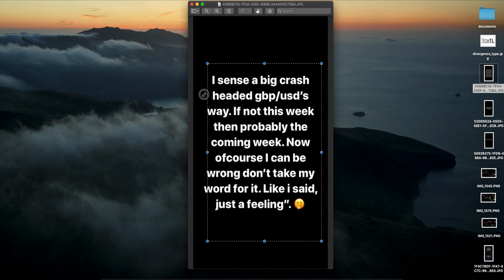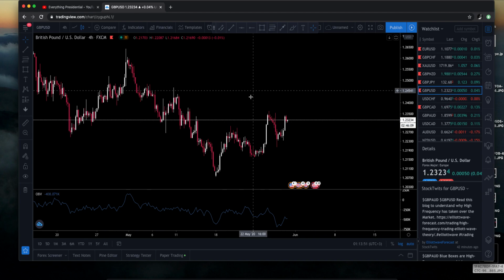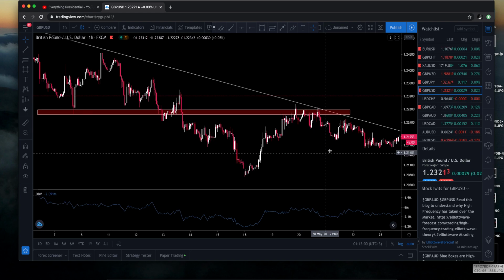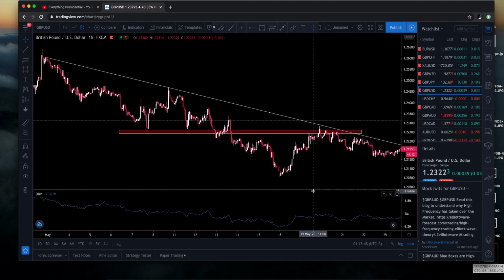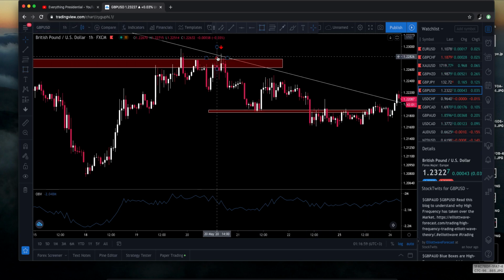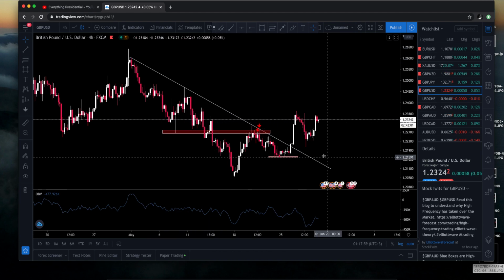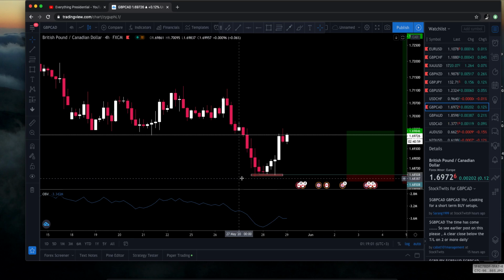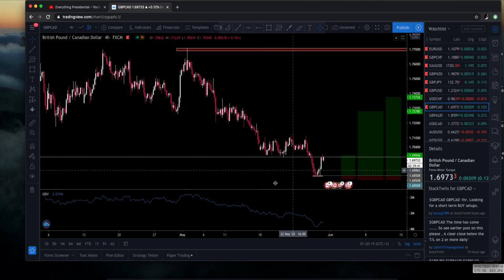The FOREX Strategy That Never LOSES | DIVERGENCE